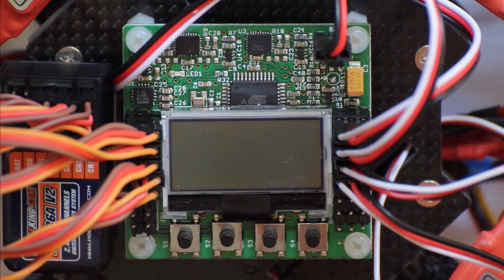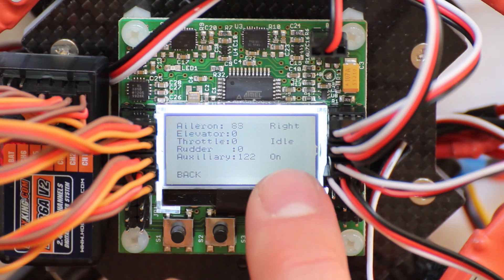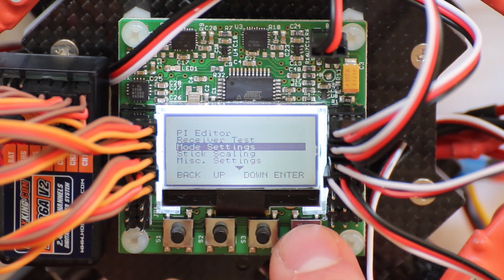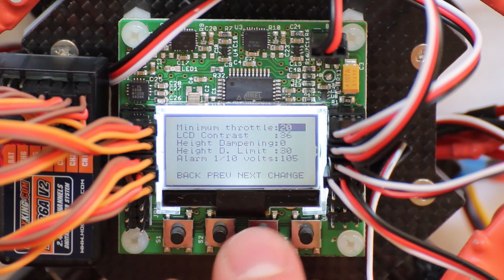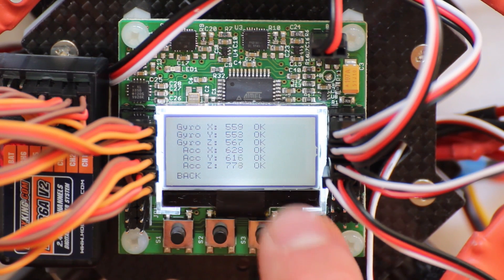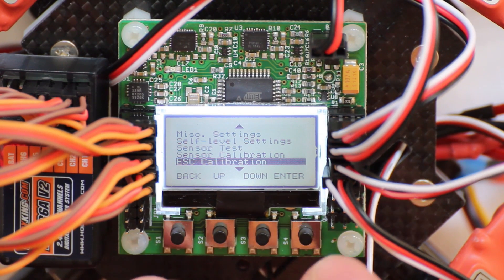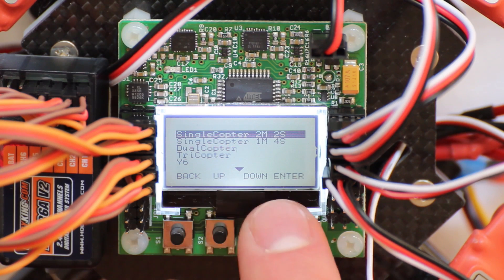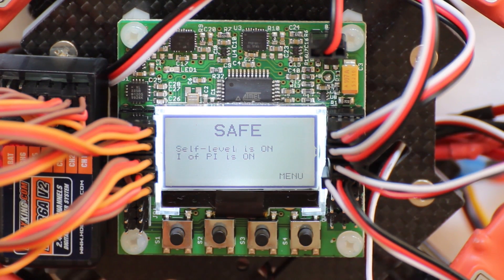Hobbyking KK2.0 Multi-rotor LCD Flight Control Board - Walkthrough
This video is a walkthrough covering  the  Hobbyking KK2.0 Multi-rotor LCD Flight Control Board. I will show you step by step what the menu has to offer and what settings you can make/adjust in order to get a stable flight.